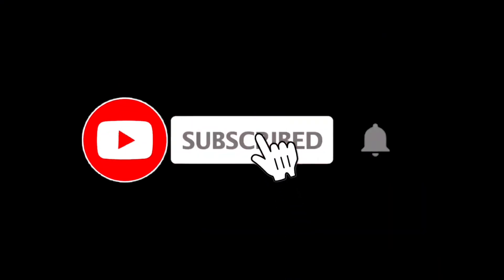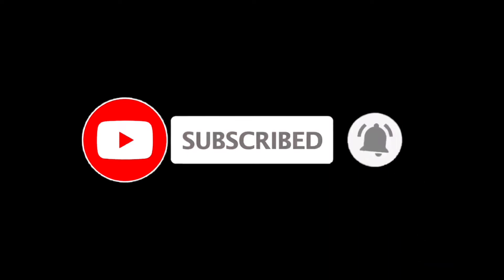200kg deadlift for 3 reps PR! And first time trying farmers walk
My first time ever trying farmers walks it's time for me to practice and hopefully start competing in strongman soon 💪🏼

✔️Leave suggestions for what videos you want in the comments!